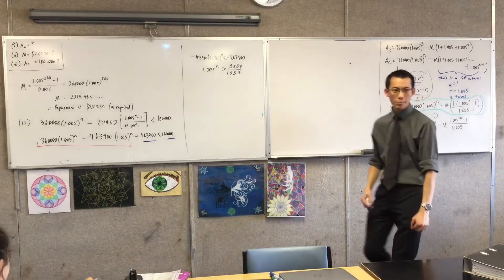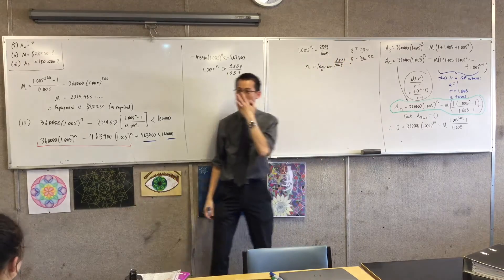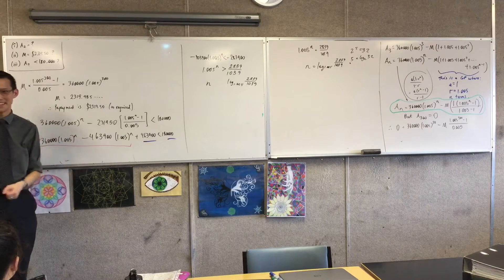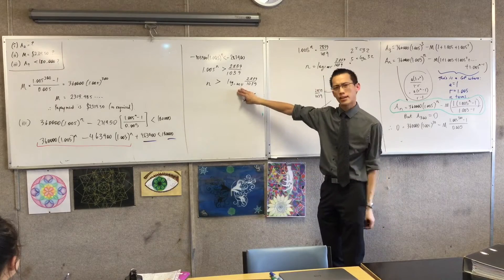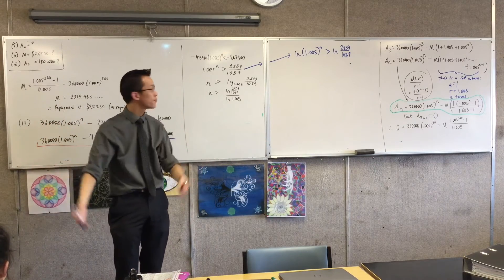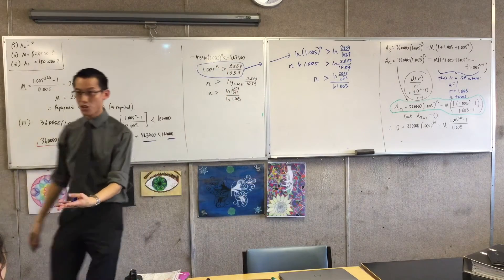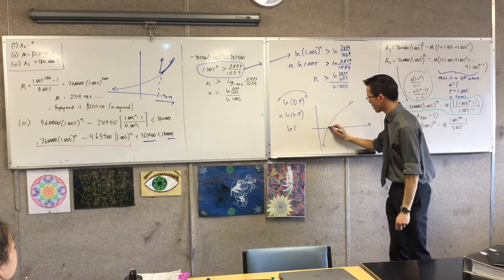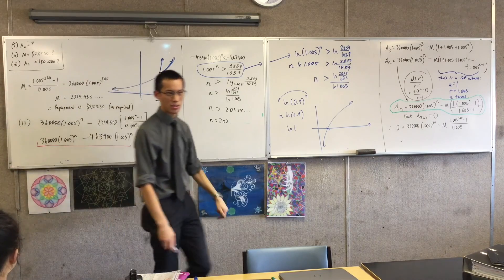Series & Sequences: Loan Repayment HSC Question (4 of 4: How long till we repay half?)